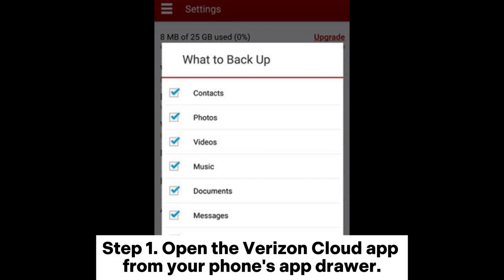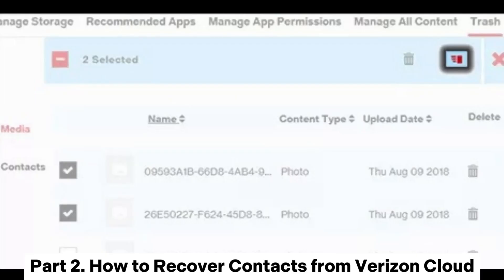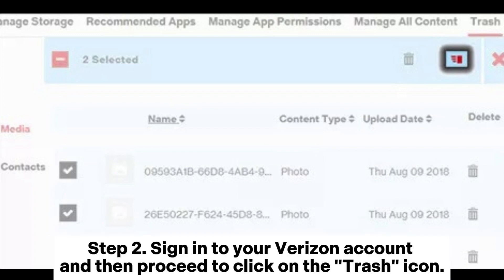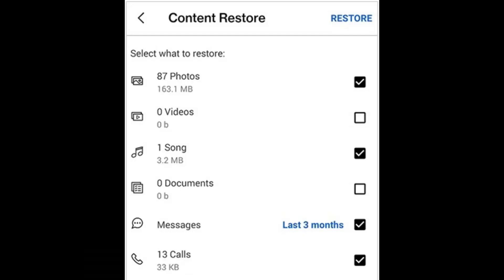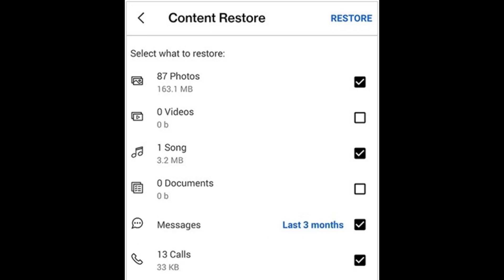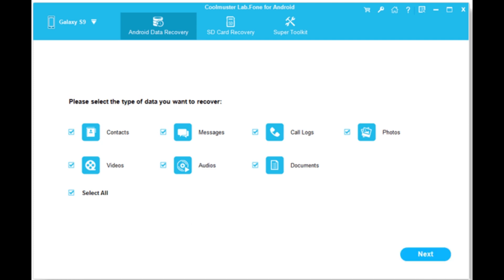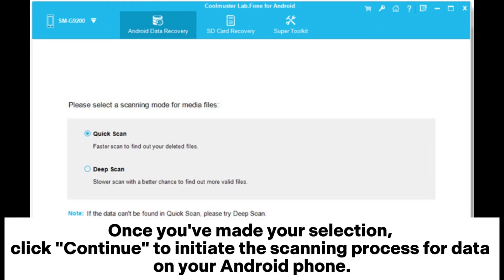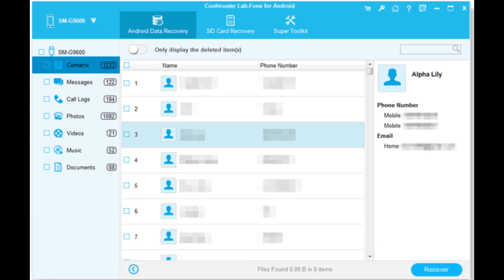How to Back Up and Restore Contacts from Verizon Cloud? [Solved]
Can Verizon help recover lost contacts? With our comprehensive guide, you can learn how to back up and restore contacts from Verizon Cloud easily.

00:00 Start
00:07 Part 1. How to Back Up Contacts to Verizon Cloud
00:30 Part 2. How to Recover Contacts from Verizon Cloud
01:26 Part 3. How to Restore Contacts from Android Directly